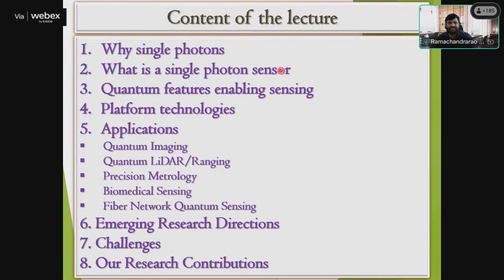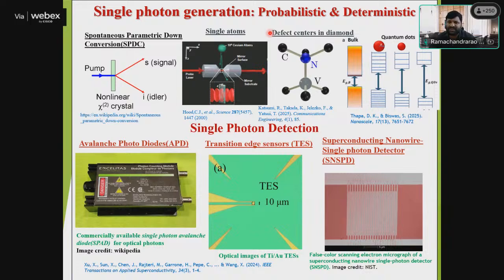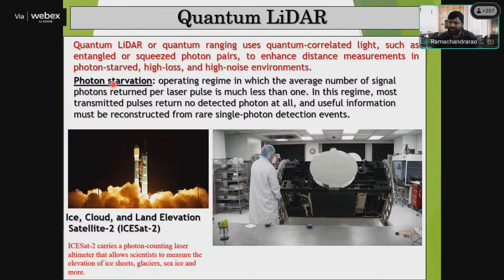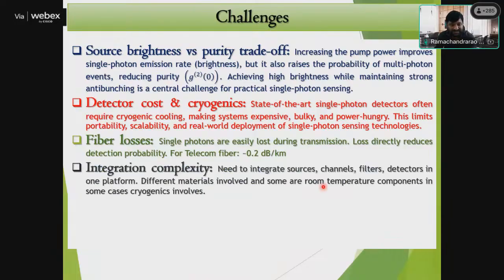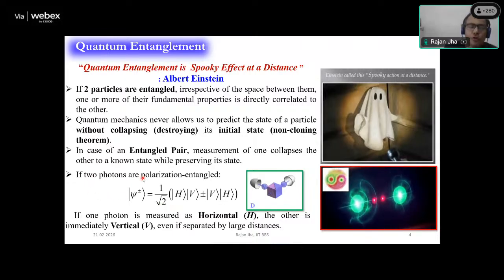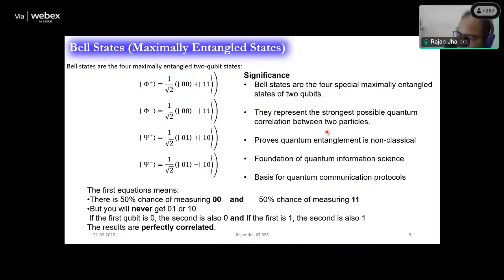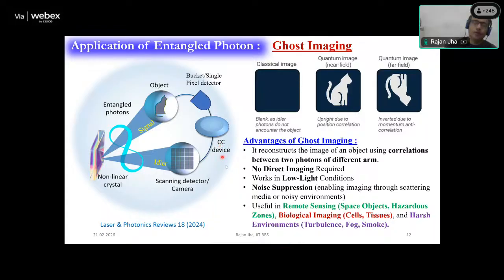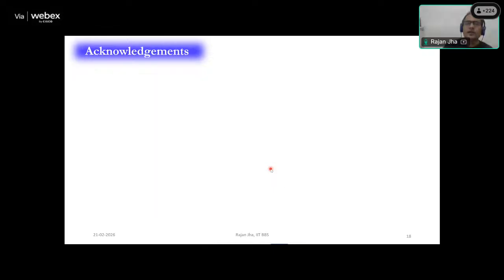Day 14 QT-07 APSCHE: Quantum Sensing